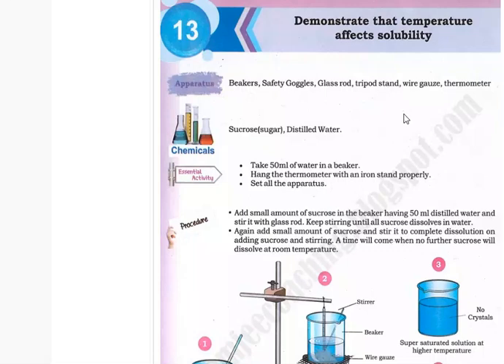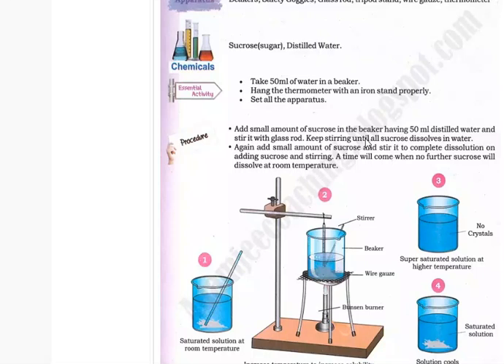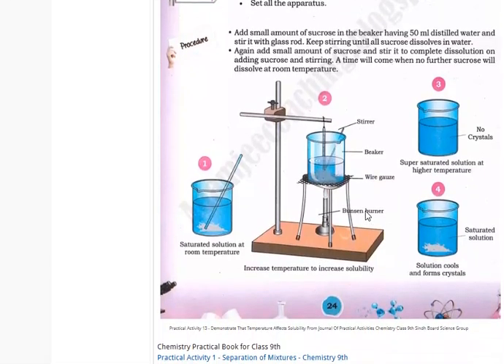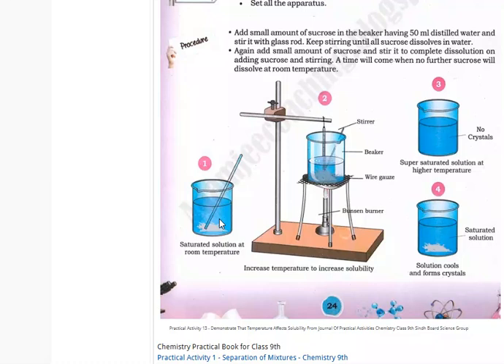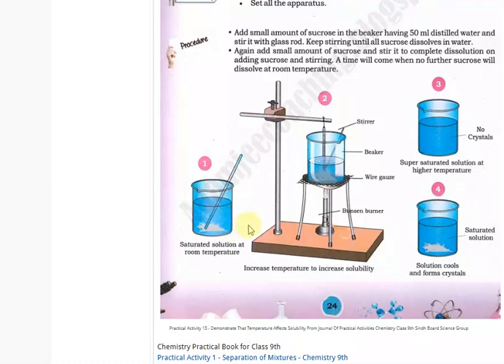Effect of Temperature on Solubility | Step-by-Step Experiment 🔥🧪 | Easy Chemistry Practical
📌 YouTube Description (SEO + Engaging)

In this video, we perform a step-by-step chemistry experiment to understand the effect of temperature on solubility.

You will clearly see how increasing temperature helps dissolve more solute and forms a supersaturated solution, followed by crystal formation on cooling.

✅ Effect of temperature on solubility
✅ Saturated vs supersaturated solution
✅ Crystal formation process
✅ Real lab demonstration (easy method)

🔬 Experiment Highlights
Saturated solution at room temperature
Heating increases solubility
Formation of supersaturated solution
Crystals form when solution cools

📚 Chemistry students
🧑‍🔬 Lab beginners
🎓 Exam preparation (practicals)